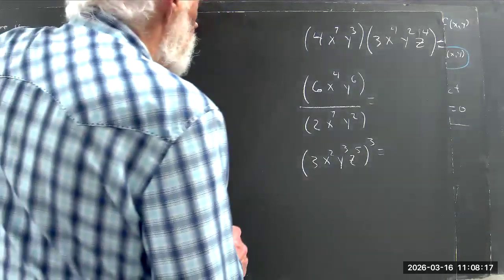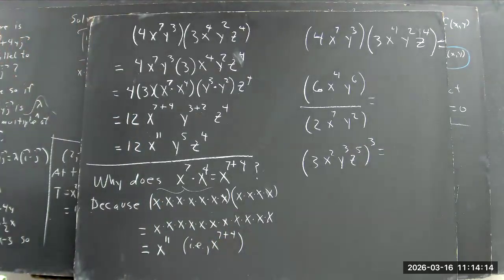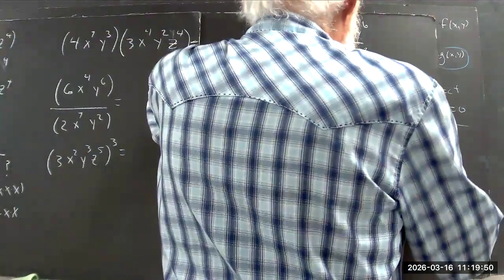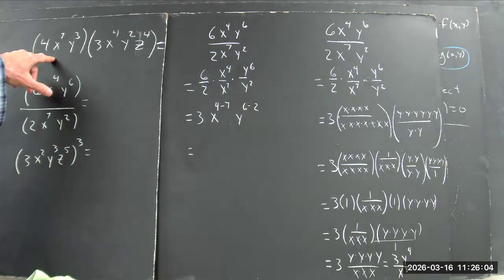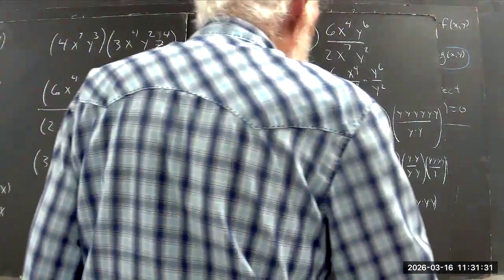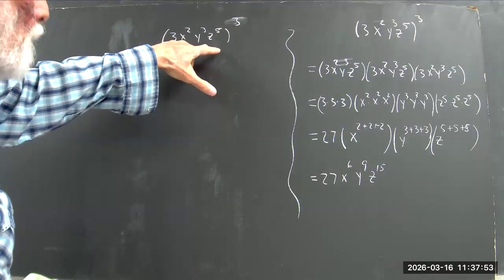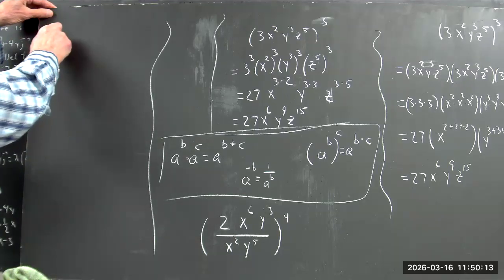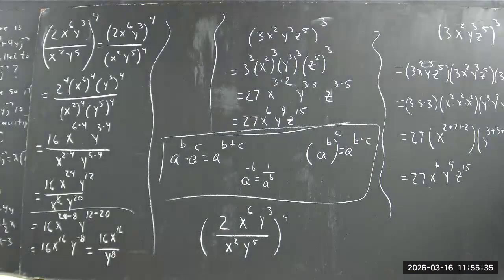dagM60_260316_rules_for_exponents__42